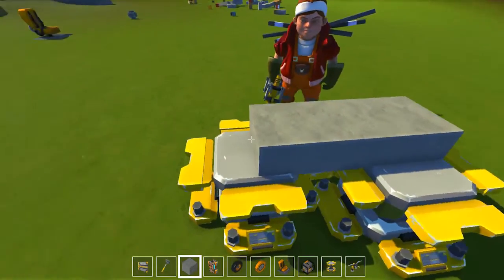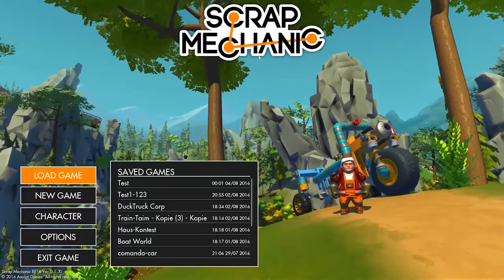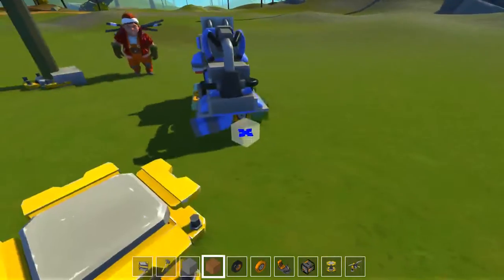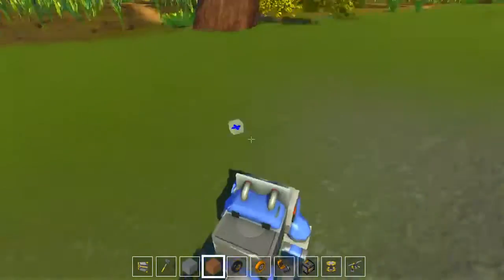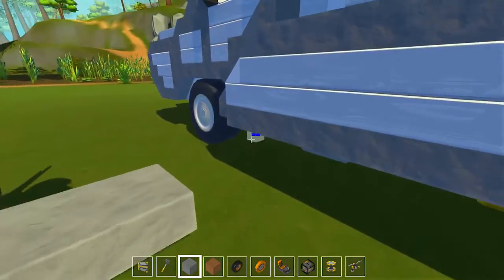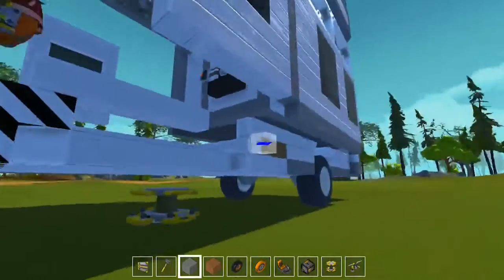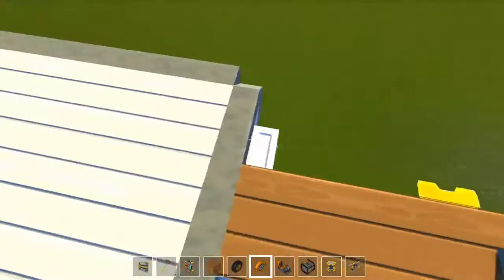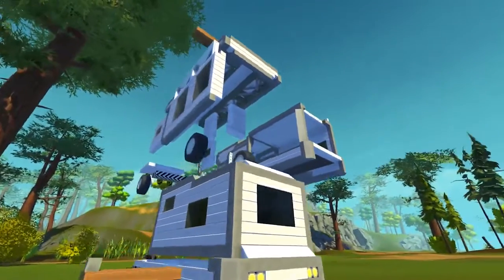Exploded view of the CoCi Camper! Lift Glitch (Scrap Mechanic #18)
Did you enjoy this Scrap Mechanic video and want more of it? ;D THX

After Brent Batch's latest video I discovered a little bug/glitch/feature. You can connect two different creations from two different lifts with the weld tool. The lift - where you started the welding from - now has the "control" over the main part. So you could steal the creation from your friends lift. You can't load stuff from the lifts while they are “weld together”.

You also can tear every creation of yours into many parts and have an exploded view of it (like we did on the CoCi Camper)

WARNING! This can DESTROY your WORLD so don’t do this in worlds you still need!

German/Deutsch:
-  Wenn euch das Video gefallen hat, würde ich mich über ein "like"
     freuen!